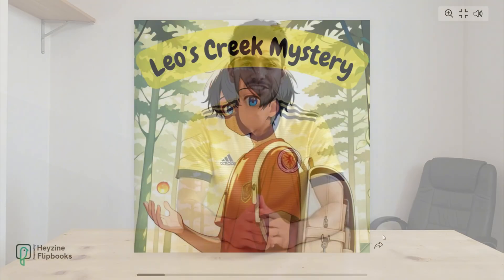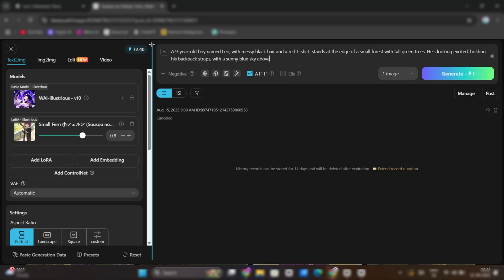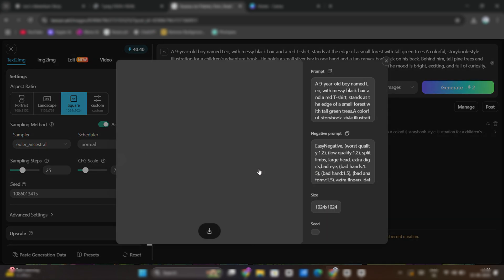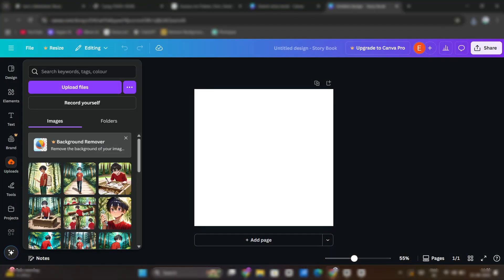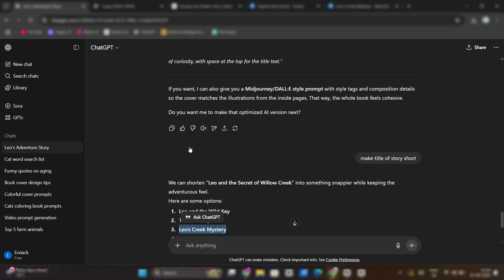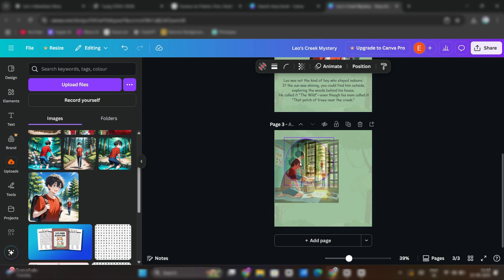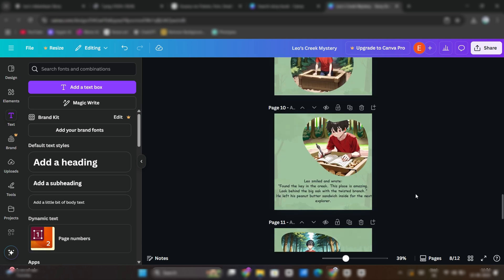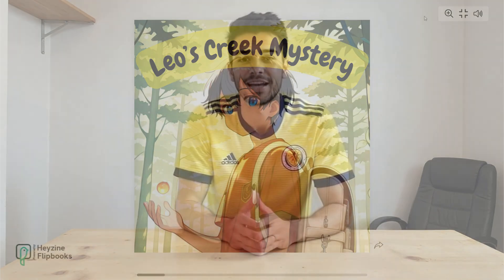Create Kids’ Story Book in Minutes with Canva + Chat GPT | Amazon KDP Guide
Learn how to create a storybook for kids using Canva and ChatGPT and publish it on Amazon KDP! In this step-by-step tutorial, I’ll show you how to use AI tools and Canva to design and write children’s books, format them professionally, and self-publish them on Kindle Direct Publishing for passive income. 🚀

Timestamps:
0:00 Intro
0:18 Story Generation
1:22 Image Generation
4:01 Designing Story Book
11:41 Book
13:23 Thank You

What you’ll discover in this video:
✅ How to use Chat GPT to write kids’ stories effortlessly
✅ How to design and illustrate a storybook in Canva
✅ How to prepare and format your book

This guide is perfect for beginners, self-publishers, and anyone wanting to make money online with KDP publishing. Start your journey to creating AI-powered storybooks and share your creativity with the world!